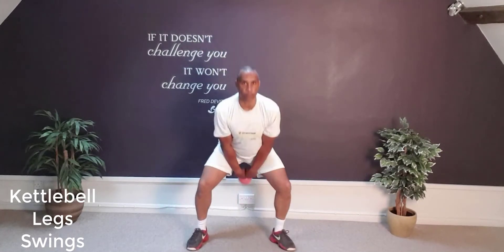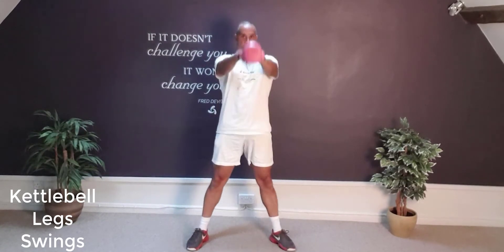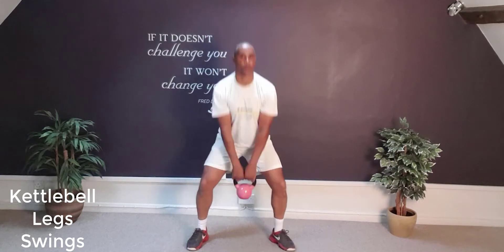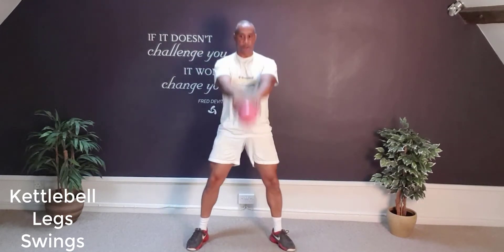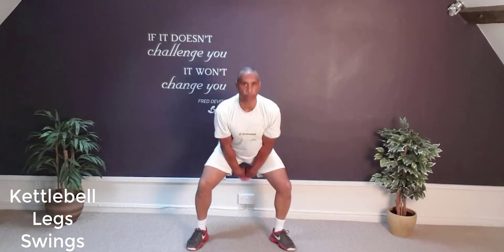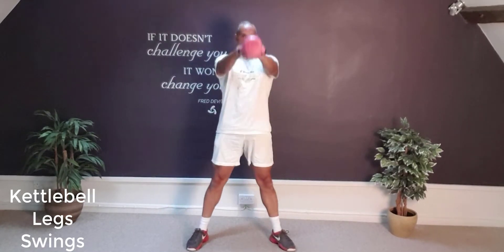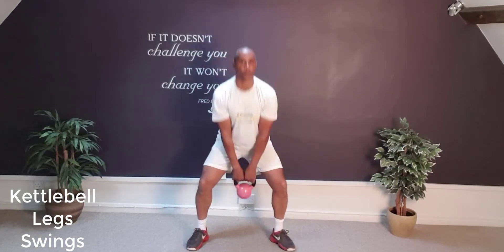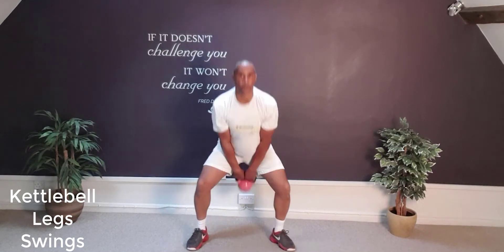Tone and Firm Up Your Bum With This! | 1 Simple Exercise With A Kettlebell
Here is a simple at-home bum toning exercise to help women over 40 get into better shape.

Tired of the Yo-Yo Dieting and Never Seeing the Results You Want?
Want to learn how? Click the link below and you'll SEE how you can finally achieve the look and feel you want and KEEP IT THAT WAY! https